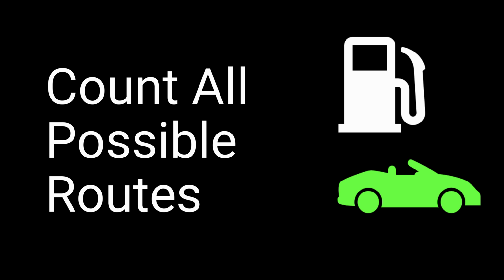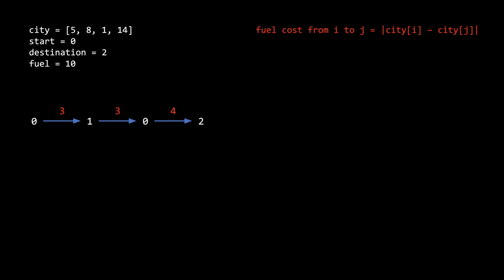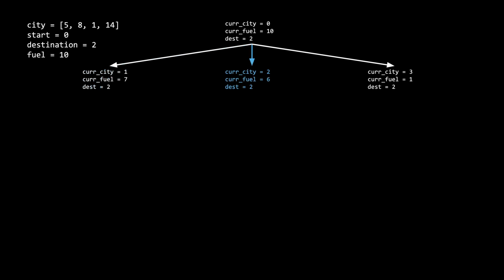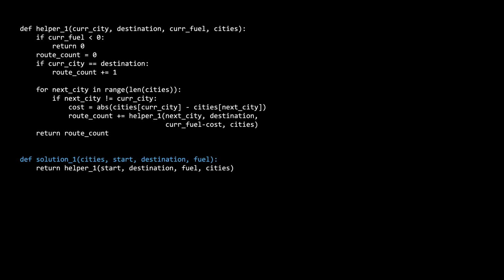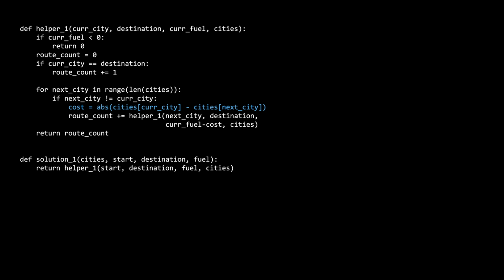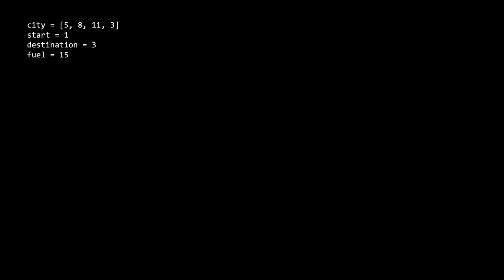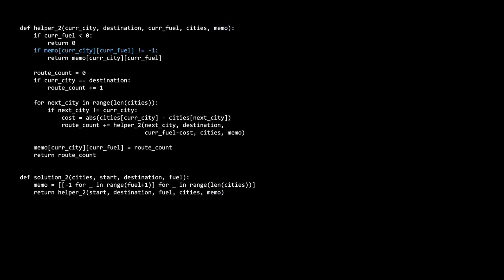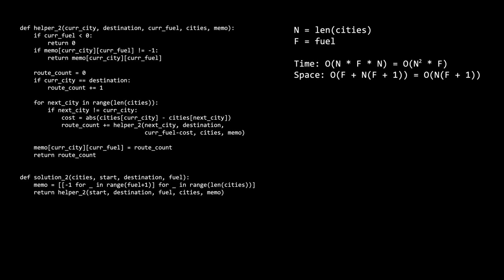Coding Interview Problem - Count All Possible Routes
Solutions and video explanation to the commonly asked coding interview question: Count All Possible Routes.

Chapters:
Understanding the Problem: 0:00
Solution 1: 1:27
Solution 2: 8:22